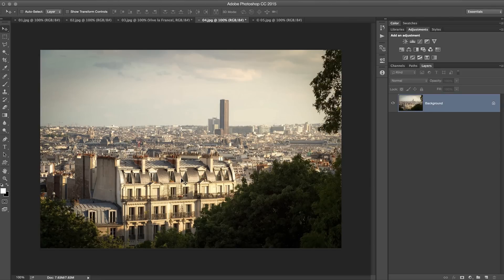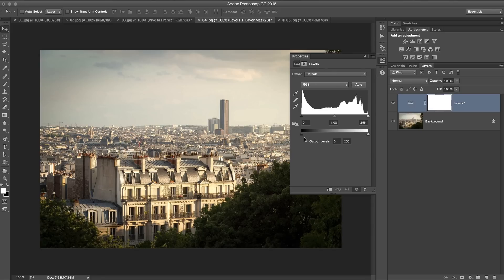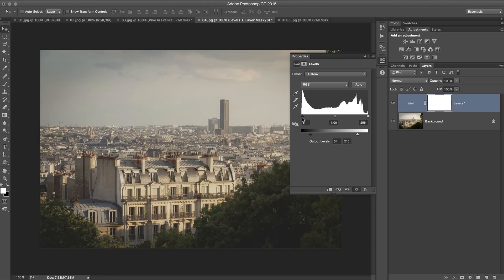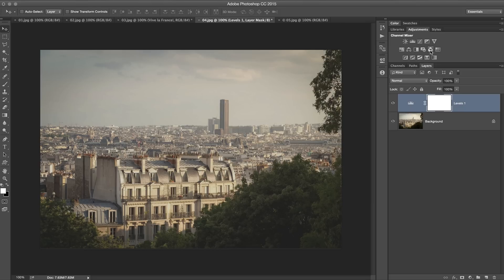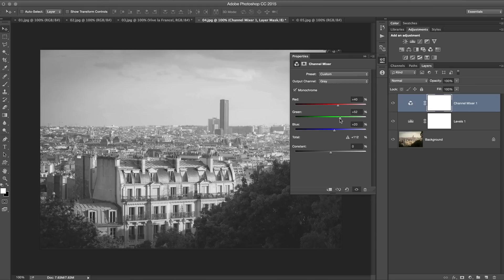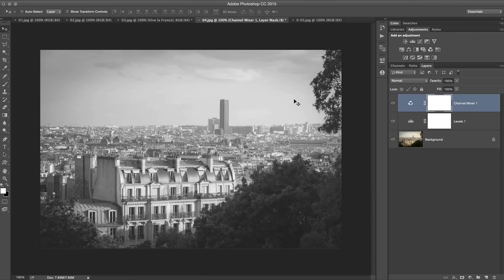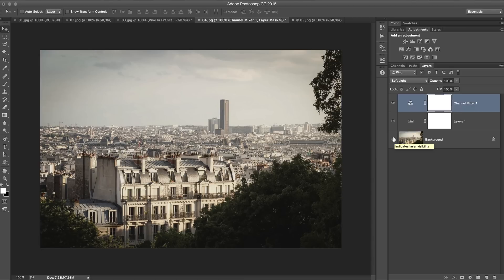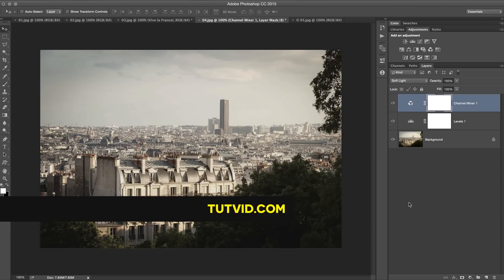PSin30 - Commercial Retouch Photo Effect in Photoshop CC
DESCRIPTION:
In today's PSin30 we'll take a slightly different approach and look at a cool little effect you can create using a couple adjustment layers to duplicate a washed out commercial photo retouch effect. Check it out for yourself!